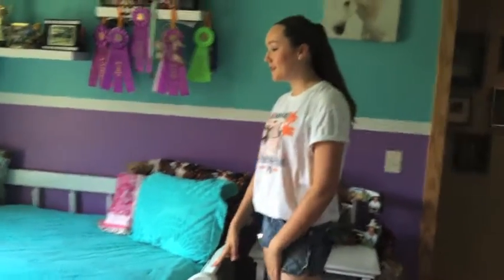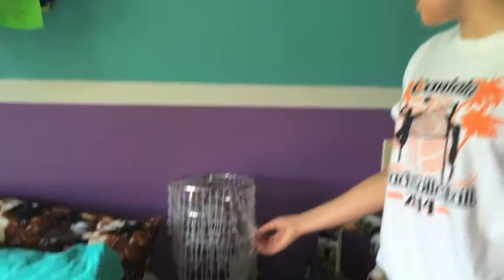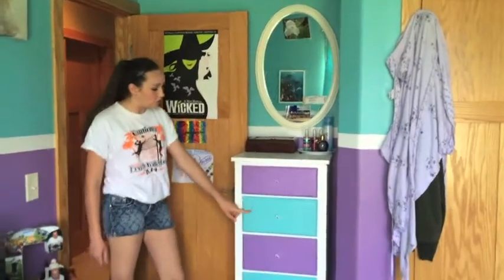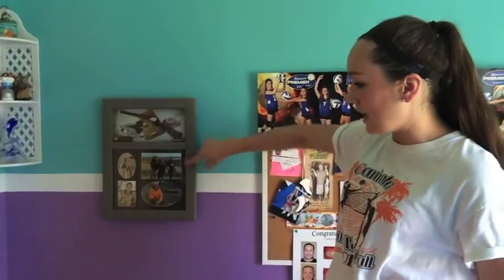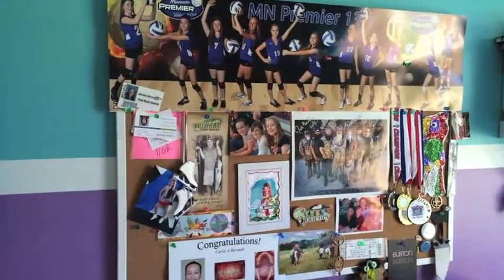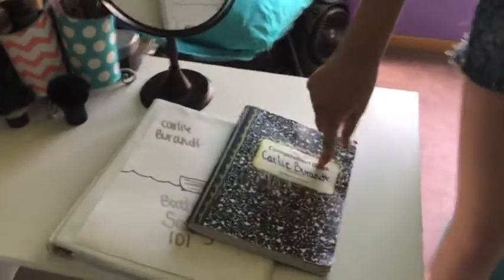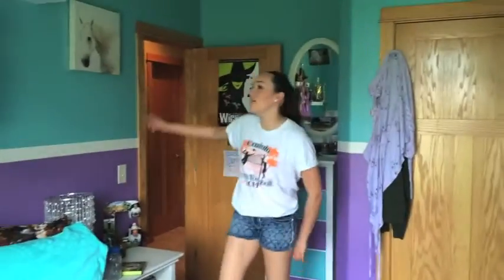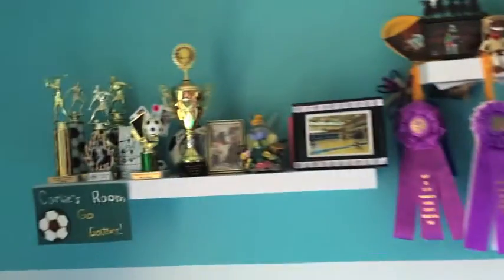Room Tour: Summer 2015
Happy Summer Break!
Heres my room tour for the begining of summer! Hope you all the enjoy!